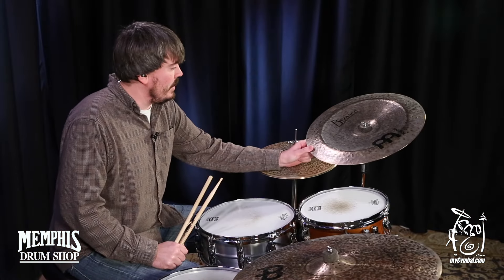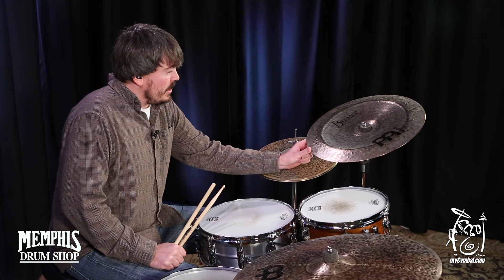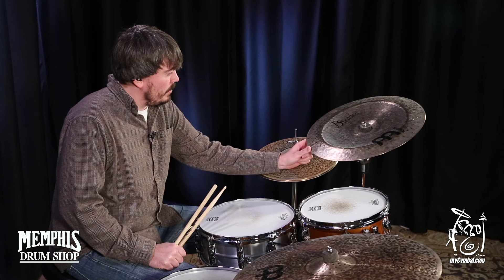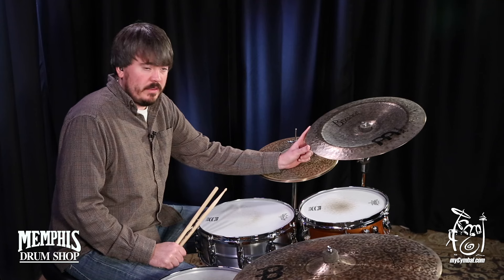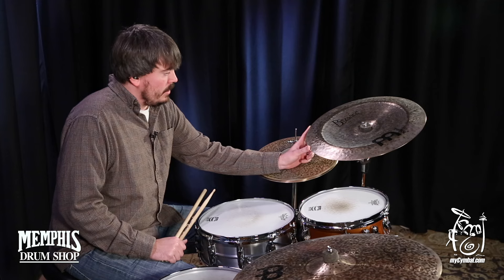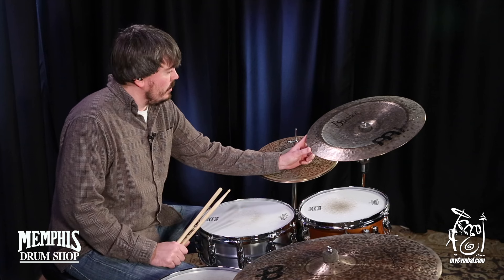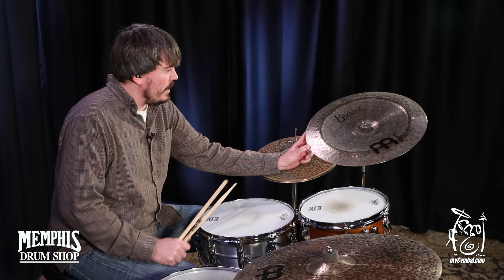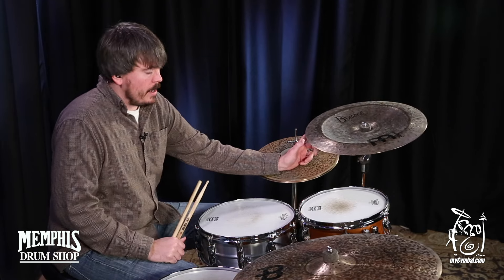Meinl 18" Byzance Dark China Cymbal - 1168g (B18DACH-1011917L)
*SOLD* Meinl 18" Byzance Dark China Cymbal available from Memphis Drum Shop, See more cymbals like this

Other gear used in this video:
• Cymbals (From drummers L to R): Meinl 14" Byzance Extra Dry Medium Hi Hat Cymbals, Meinl 22" Byzance Dark Big Apple Dark Ride Cymbal